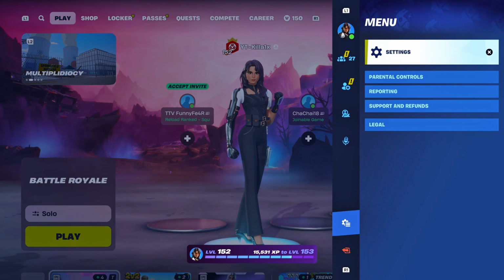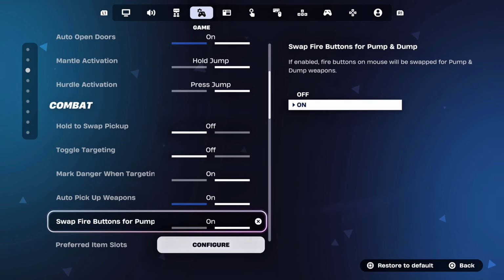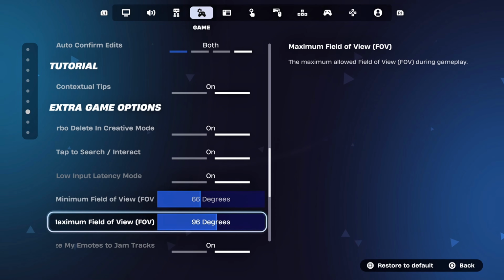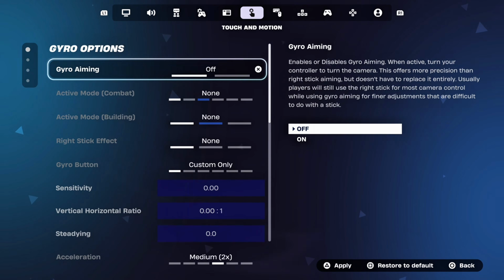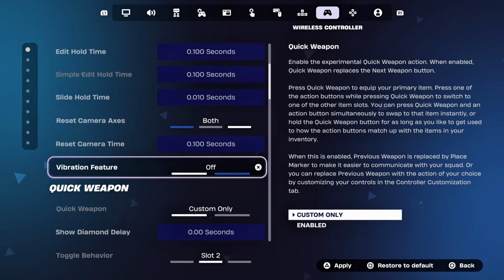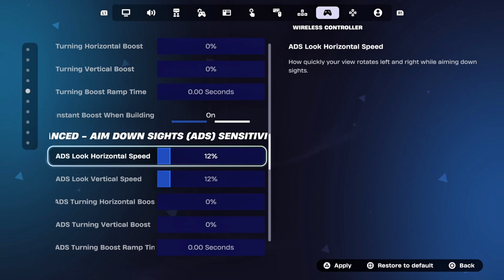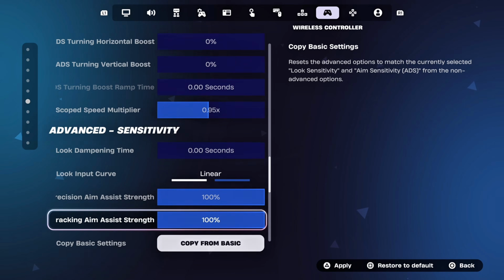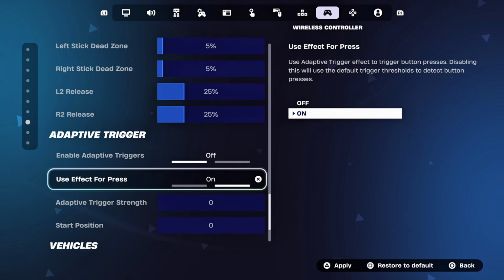NEW *SECRET* Setting for AIMBOT In Fortnite Season 7!(PS5/PC/PS5/XBOX)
NEW *SECRET* Setting for AIMBOT In Fortnite Season 6!(PS5/PC/PS5/XBOX)

Today, I'm showing you the best controller settings for fortnite!

NEW BEST Controller SETTINGS + Sensitivity For Fortnite Chapter 6! (PS4/PS5/XBOX/PC)

-- use code "Killas" in the Fortnite Item Shop!
Best Fortnite Controller Settings for Chapter 6 Season 3! These are the new BEST linear controller settings with 0 delay, fast edit sensitivity, and insane aim assist settings for PS5, Xbox, PC & Switch! Whether you’re a claw player or non-claw, these are the top competitive Fortnite console settings to help you dominate Unreal Ranked. Boost your aim accuracy, edit speed, and reduce input delay on console using these updated pro controller settings for Fortnite in 2025.
BEST Linear Controller Settings in Fortnite Chapter 6 Season 3!
NEW Fortnite Console Controller 0 Delay Settings (Fortnite Tutorial)
best Fortnite controller settings chapter 6 season 3

linear controller settings fortnite, zero delay controller settings fortnite, fast edit sensitivity controller, aim assist settings for fortnite controller, console controller settings ps5 xbox switch, claw and non claw fortnite settings, competitive controller settings fortnite, dominate unreal ranked fortnite, reduce input delay fortnite console, pro controller settings fortnite 2025

Fortnite Best Console Controller Settings fully explained in-depth tutorial 🤩 I go over the best Chapter 6 season 3 controller settings & sensitivity and the best key binds for claw players! These Console Settings work for PS5, XBOX, PC and Nintendo Switch Players!

Updated Linear Controller settings in Fortnite new season! OP Controller Aim Assist and Fast Edit settings for Fortnite. Reduce input delay and edit faster on Console, improve on Controller and get your first earnings. Best Fortnite PRO Settings, Best fortnite PS5 Player!
Fortnite Settings PS5 / PS4 / XBOX / PC / NINTENDO SWITCH

ZERO Delay Settings & Sensitivity for Console PS4 / PS5 / XBOX Players

ps5 120 fps fortnite,
ps5 120 fps fortnite gameplay,
ps5 120 fps fortnite montage,
ps5 120 fps fortnite settings,
ps5 120 fps fortnite monitor,
ps5 120 fps fortnite review,
ps5 120 fps fortnite vs 60fps,
ps5 fortnite gameplay 120fps,
ps5 4k 120fps gameplay fortnite
best fortnite controller sensitivity,
fortnite best aim assist settings console,
non claw edit fast settings fortnite,
fortnite best controller binds,
fortnite console settings 2025,
best fortnite settings for console players,
fortnite ps5 controller guide,
updated fortnite settings 2025,
fortnite ranked controller settings,
fortnite linear vs exponential,
fastest editing fortnite settings ps5,
fortnite controller deadzone settings,
fortnite controller settings xbox,
fortnite controller settings exponential,
fortnite controller settings linear,
fortnite controller settings,
fortnite controller settings ps5,
fortnite best piece control settings
fortnite ps5 settings,
aim assist fortnite ps5 settings,
best fortnite settings ps5 no claw,
best claw settings fortnite ps5,
best colorblind settings fortnite,
fortnite controller settings no claw,
fortnite controller settings aimbot,
fortnite controller settings aim,
fortnite controller settings ps4,
fortnite controller settings aim assist
console player fortnite montage,
world's best console player fortnite,
fastest console player fortnite,
best console fortnite player,
best console fortnite player settings best fortnite piece control maps,
best fortnite piece control settings,
best fortnite piece control clips,
best fortnite piece control tips,
best linear settings fortnite piece control,
best fortnite settings ps4 piece control,
fortnite best piece control montage,
fortnite best piece control moves,
best piece control fortnite controller,
best piece control fortnite settings controller,
piece control kyle best fortnite clips,
best piece control fortnite compilation,
best piece control fortnite settings exponential,
best fortnite settings for piece control,
best sensitivity for fortnite piece control,
best piece control maps for fortnite,
best piece control fortnite highlights,
best piece control fortnite settings kbm,
best of piece control fortnite,
fortnite best piece control player,
fortnite ps5 settings,